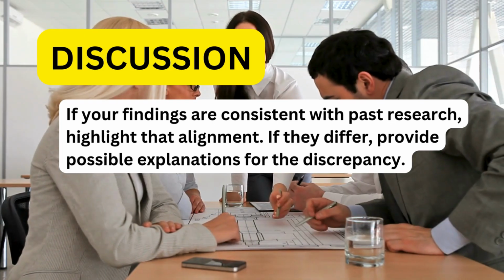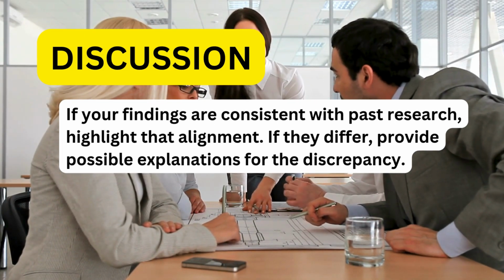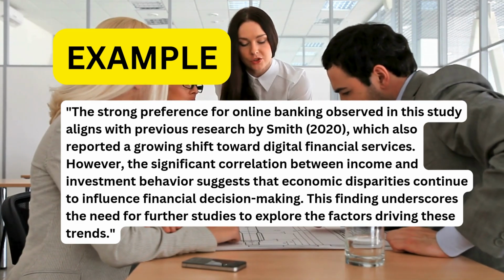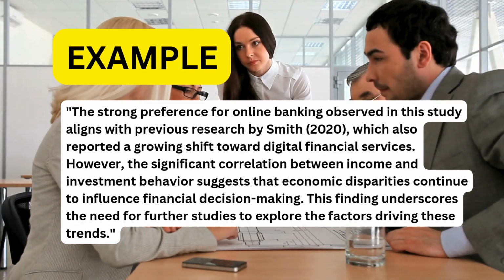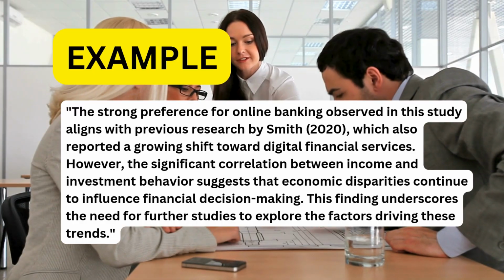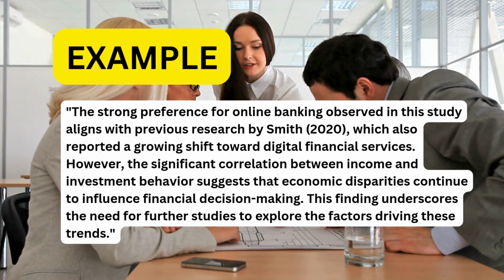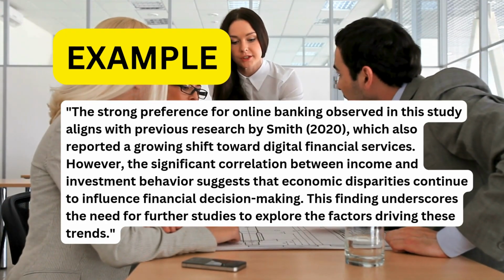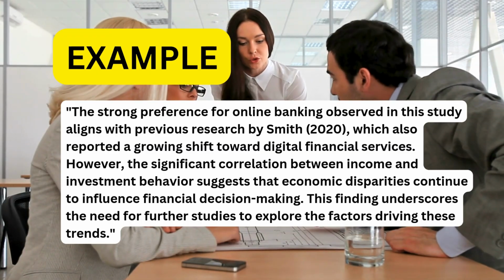How to Write the Results & Discussion in Research | Step-by-Step Guide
Struggling with writing the Results and Discussion sections of your research paper? In this video, we break it down step by step! Learn how to present your findings clearly, interpret their significance, and connect them to existing studies. Plus, we’ll cover how to acknowledge limitations and suggest future research directions.

📌 What You’ll Learn:
✔ How to structure the Results section (with examples)
✔ How to write a strong Discussion section
✔ The importance of comparing findings with previous research
✔ How to address limitations and suggest future studies